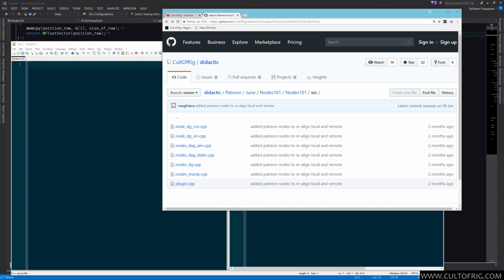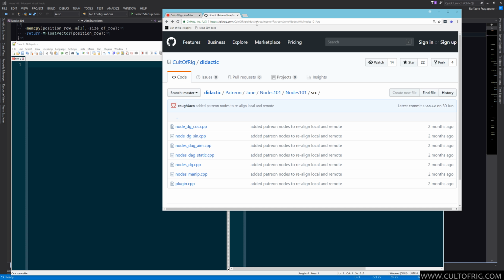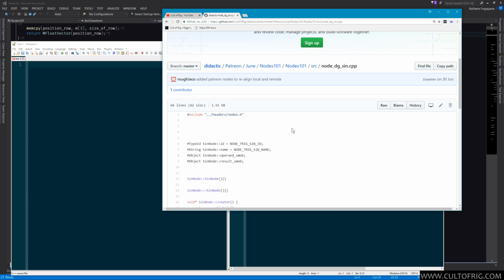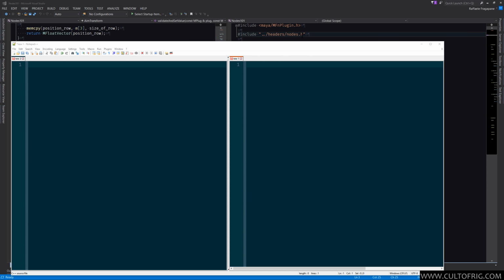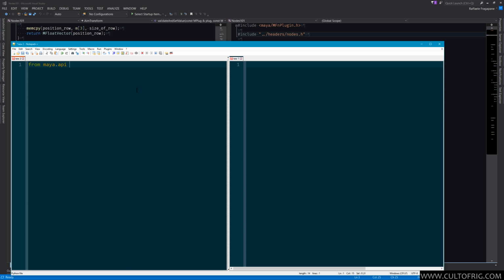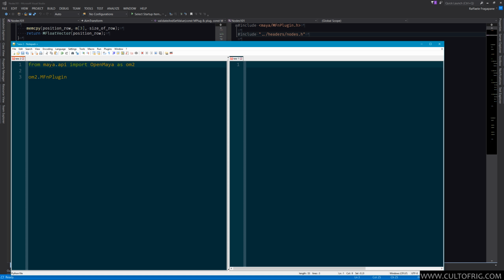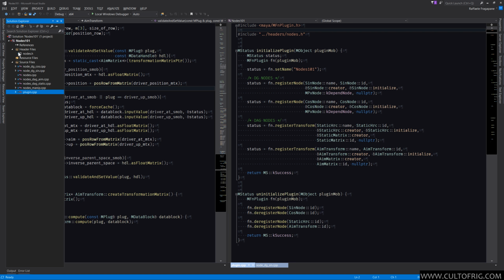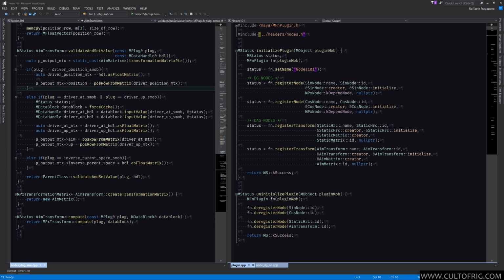pt01 header includes